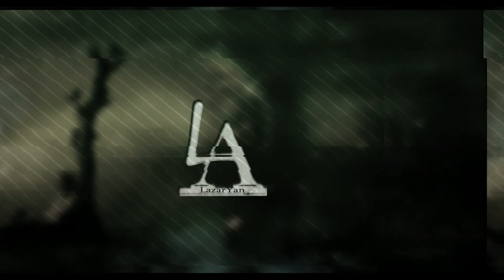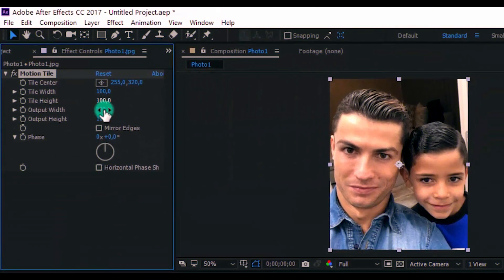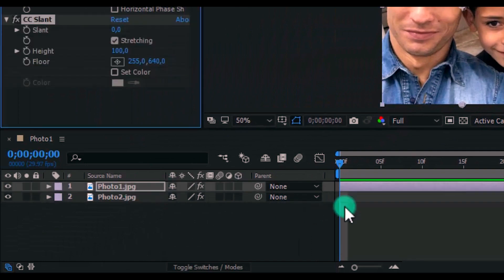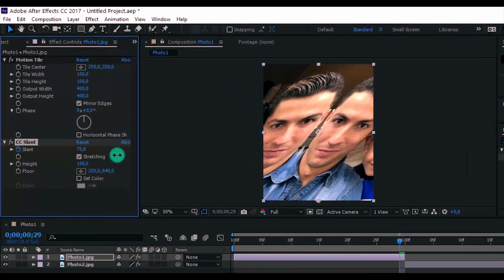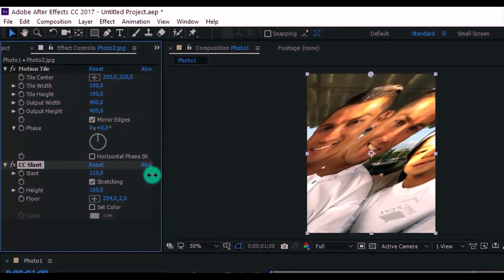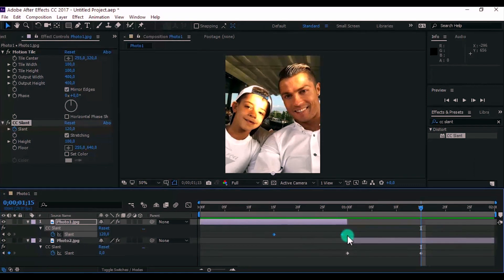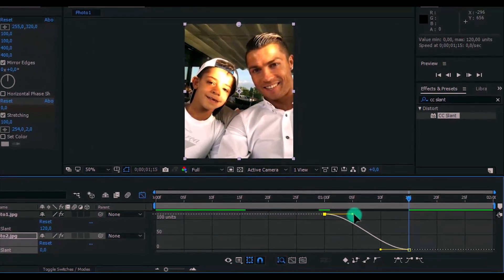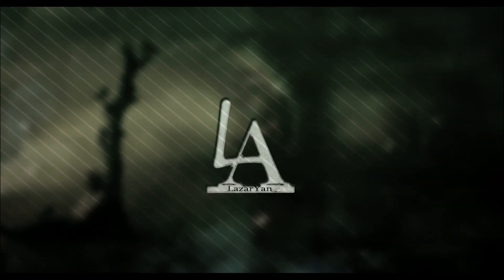WHIP TRANSITION IN AFTER EFFECTS - After Effects Tutorial / Trick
Today I will show how to create after effects transition, like Sam Kolder, easy and cool effect, to create this effect need only After Effects Program, Learn how to create a transition effect,  in adobe ae, After Effects Trick.